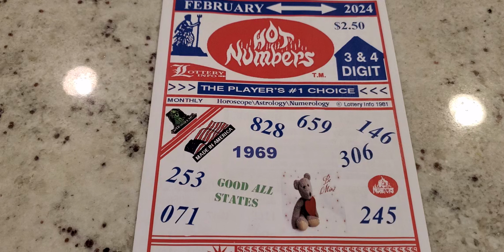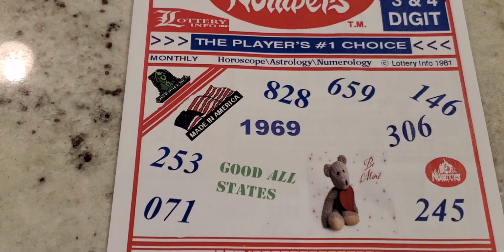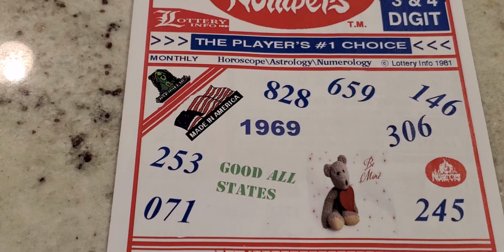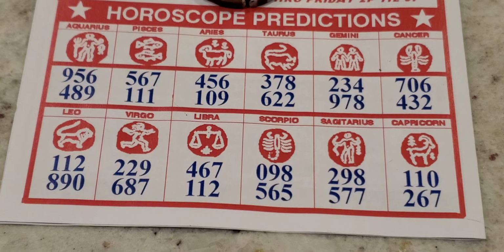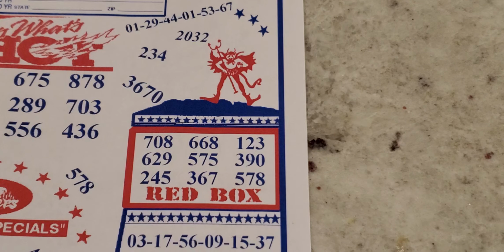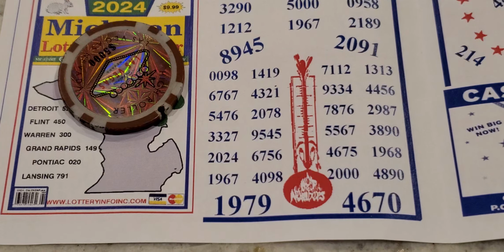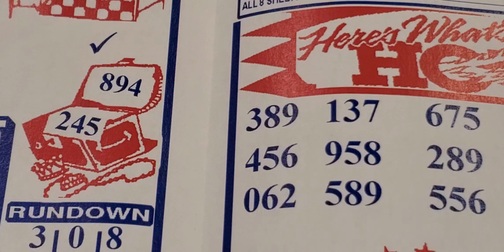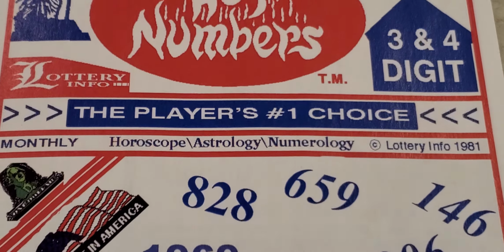🔥 February Hot Numbers Lottery Predictions Review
On today's video we will review the hot numbers 3 and take for lottery predictions for the most of February. please make sure you subscribe to the channel so your alerted 📢 when these tip sheet review videos dropped.